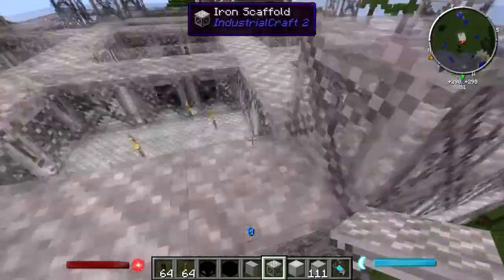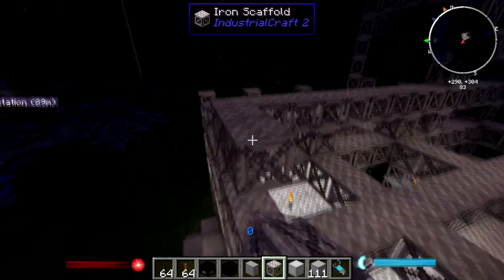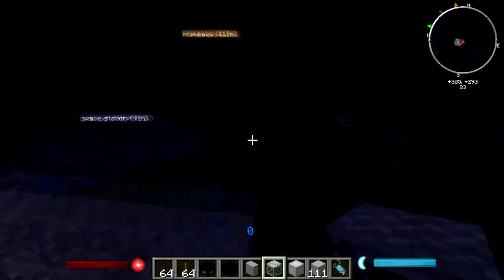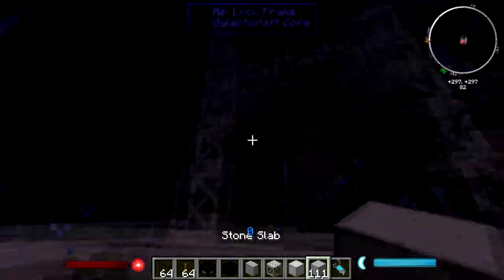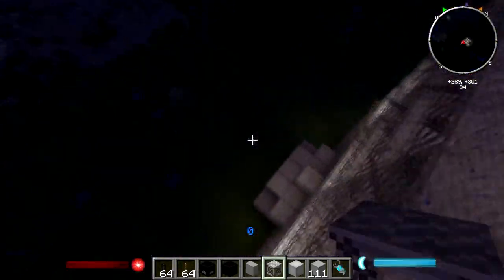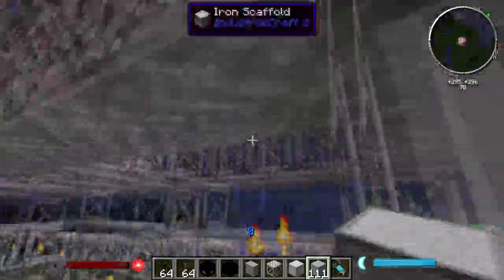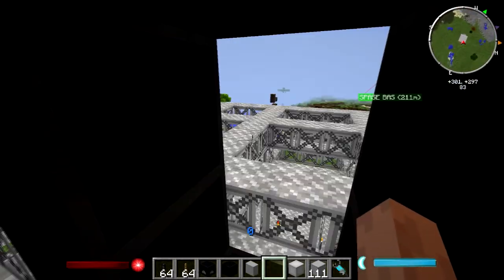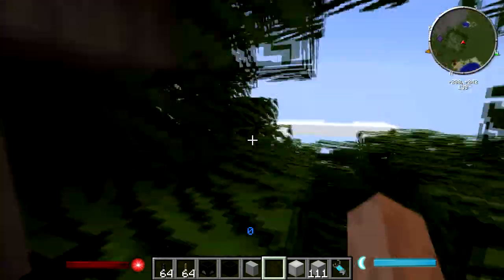Fun With Scaffolds in Minecraft [77]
Fritzbuild3r shows BMD what he has learned about the scaffold block in IC2